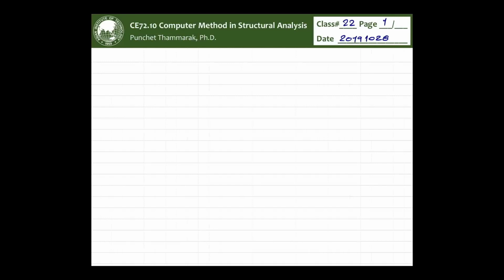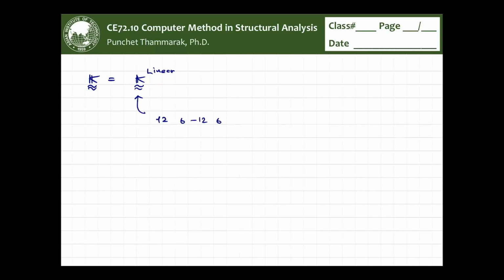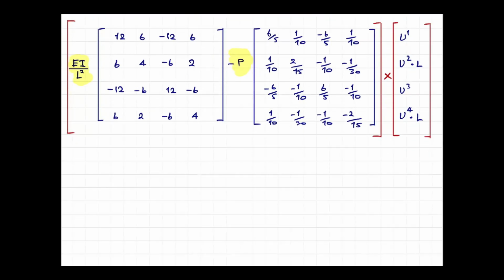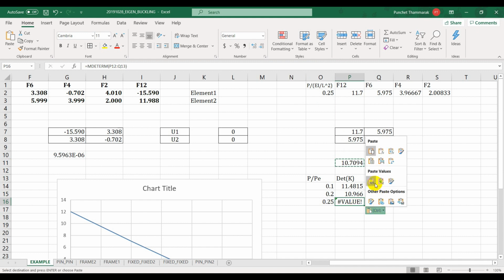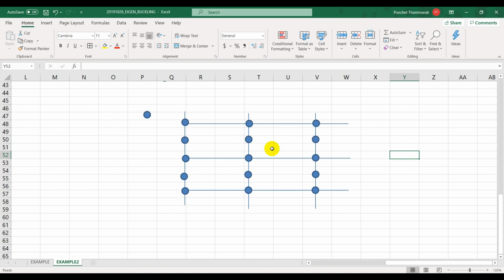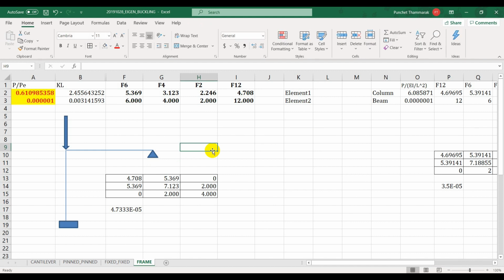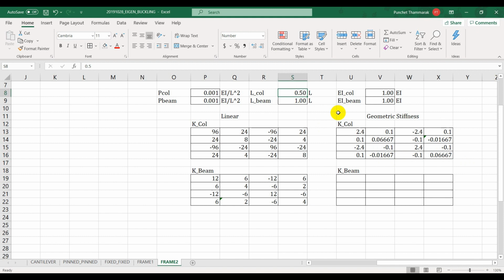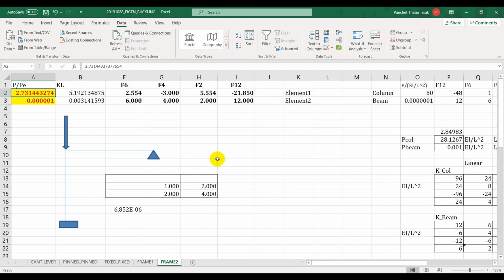CE72.11 CLASS22 2019/10/28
Eigen Buckling (Bifurcation Problem)
- Stability Functions
- Geometric Stiffness Matrix & Concerns on discretization